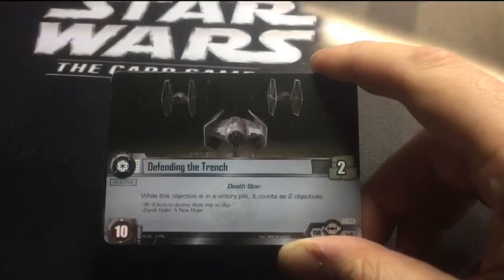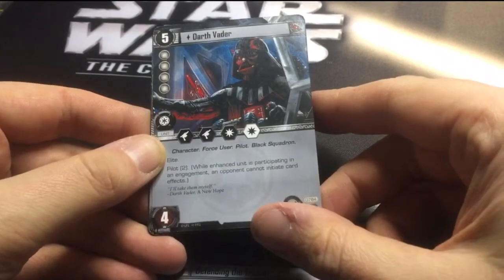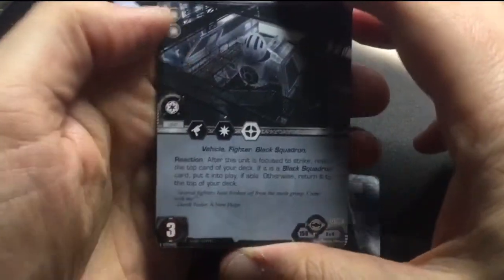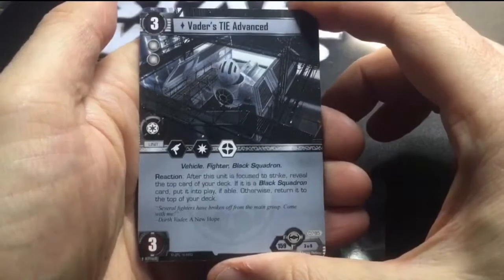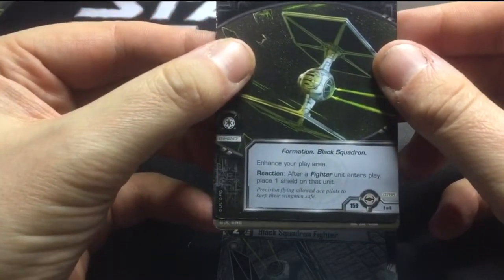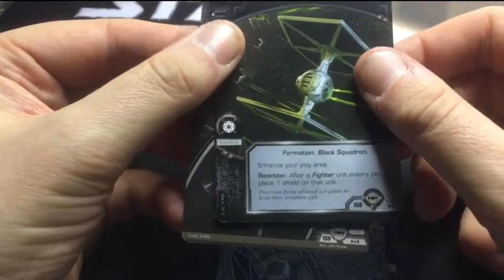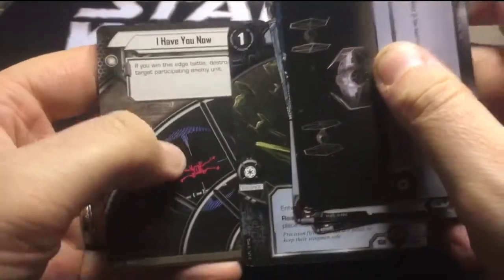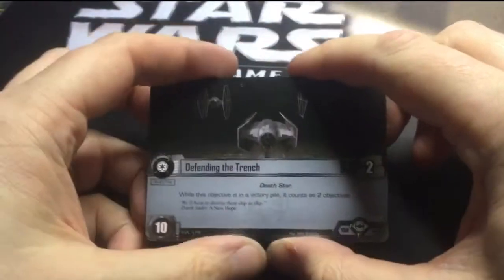Star Wars LCG - Randomiser Chat #9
Time for another Randomiser Chat.

One of my favourite sets with one of my favourite cards.

Buckle in and be afraid as ‘I have you now’ has come to play.

Once again please comment and let me know your deck ideas and your stories I have some great memories of this one.